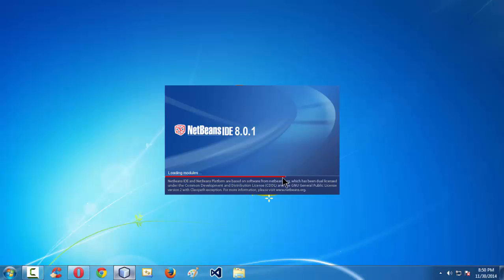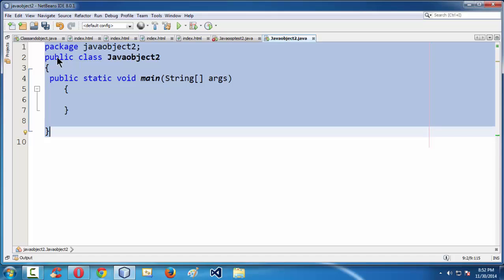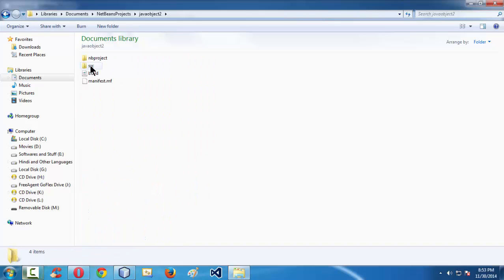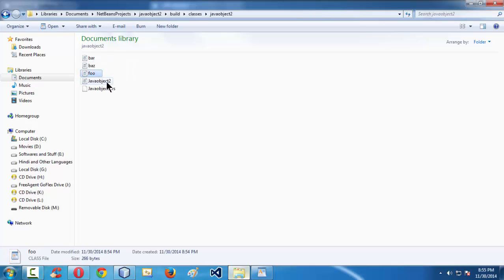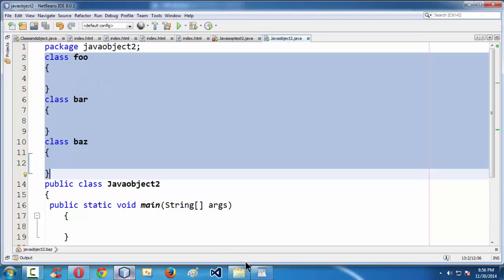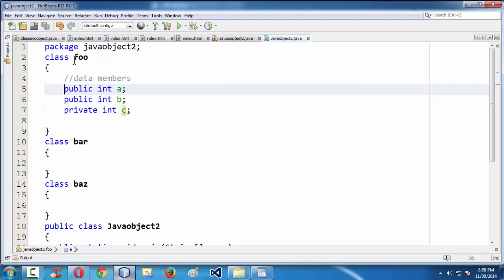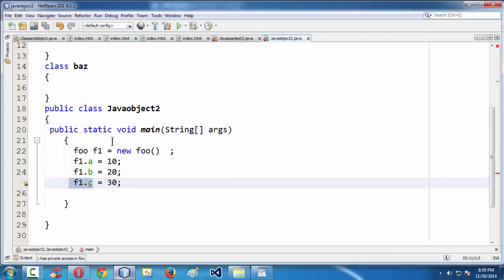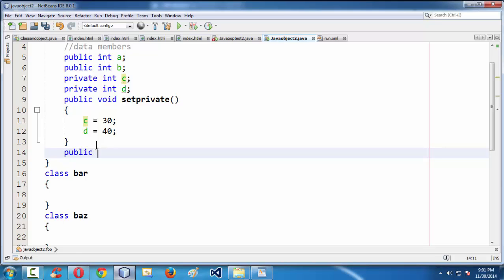2.OOP with Java Programming defining classes with methods and data members.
Methods are how we communicate with objects. When we invoke or call a method we are asking the object to carry out a task. We can say methods implement the behaviour of objects. For each method we need to give a name, we need to define its input parameters and we need to define its return type. We also need to set its visibility (private, protected or public). If the method throws an Exception, that needs to be declared as well. It is called a method definition.